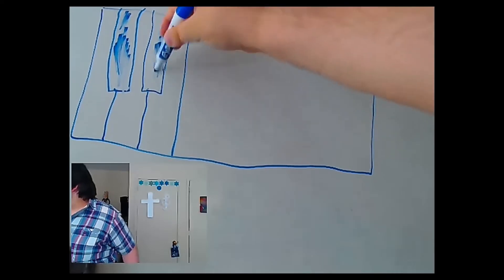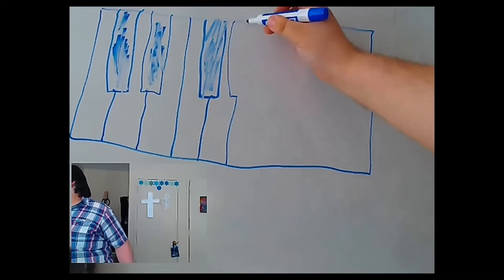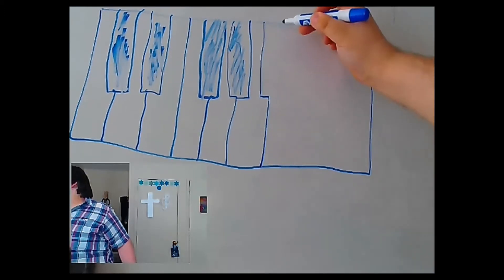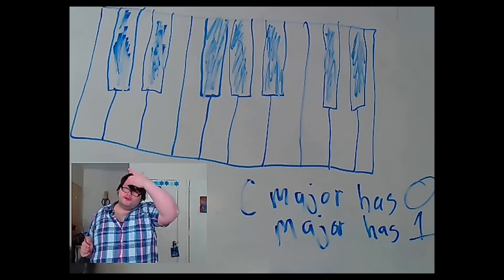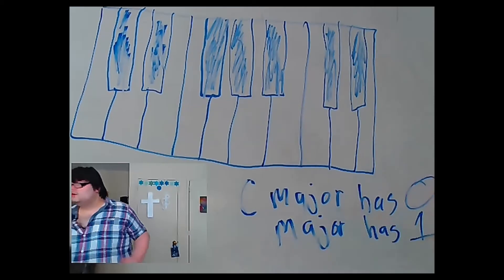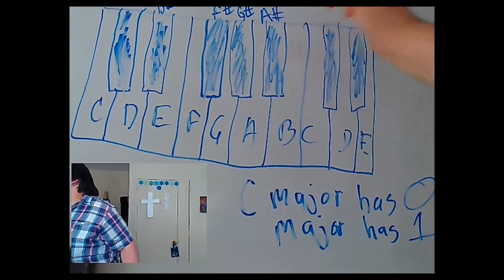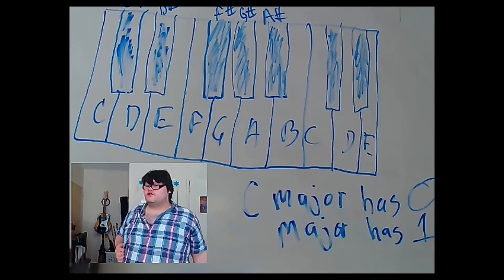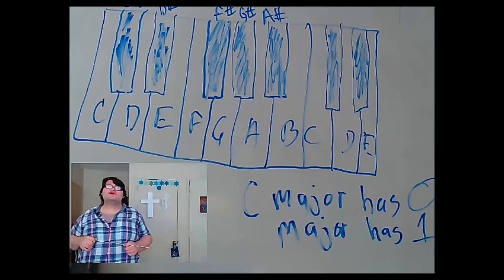Music Theory: Circle of Fifths/Fourths Part 1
Sorry for the mic. I will get that fixed